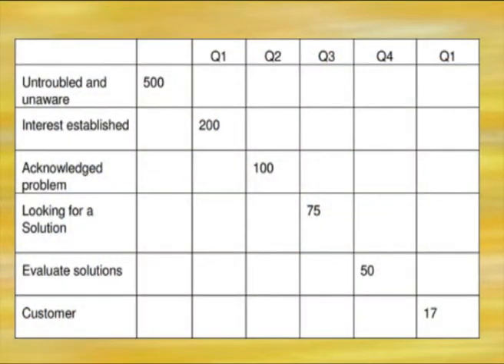How to make money from failure